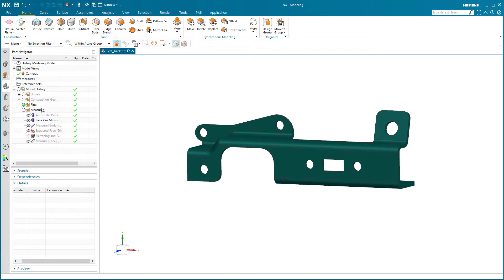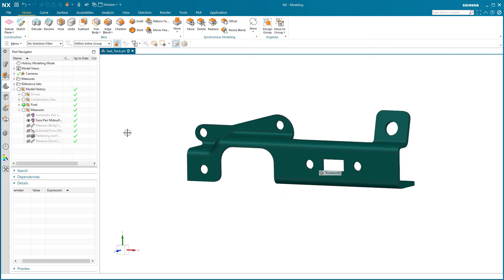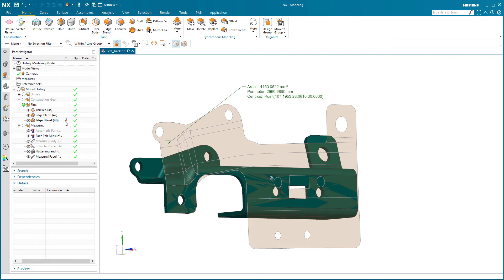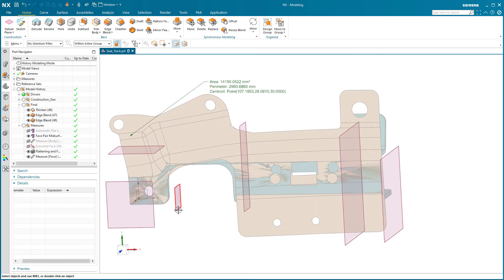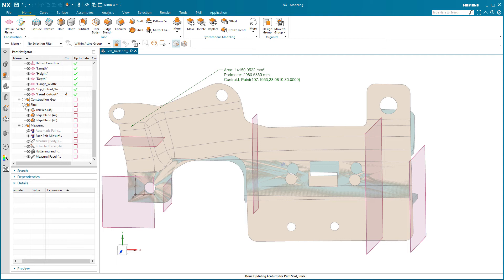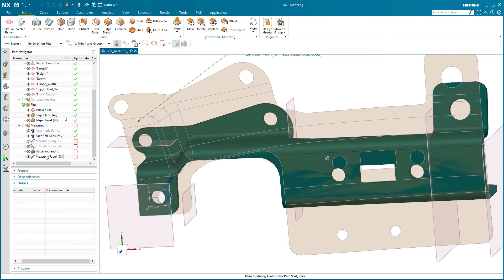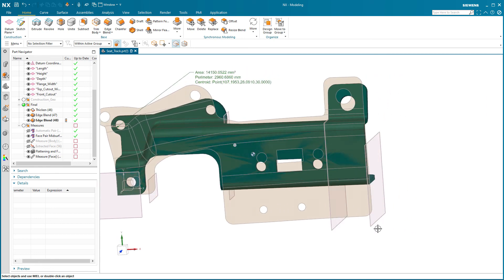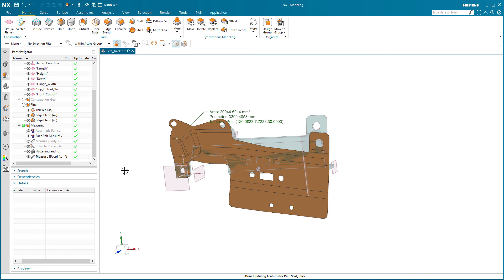Siemens NX 2008- Measure Method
This is a method I use to help keep things running smoothly.